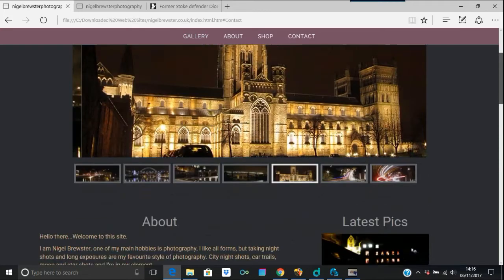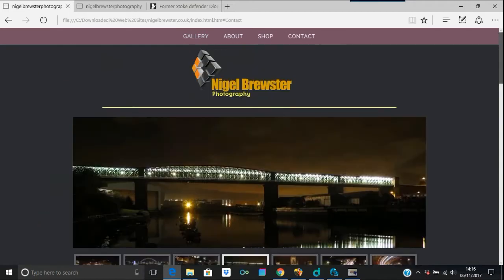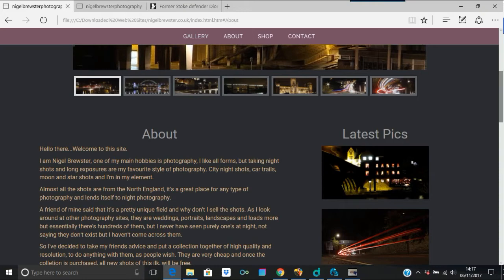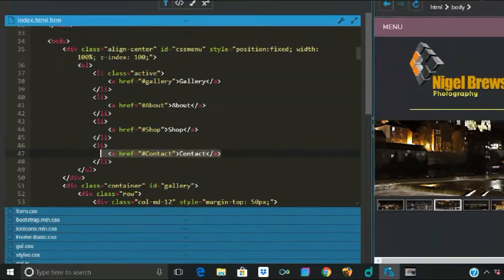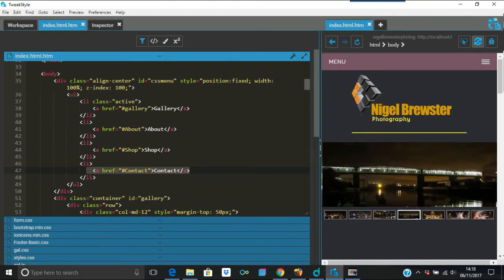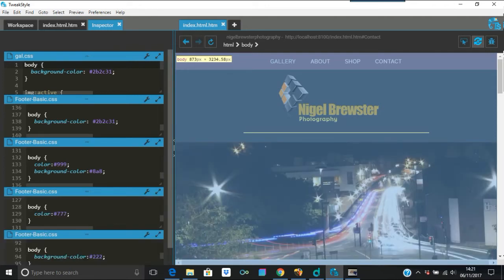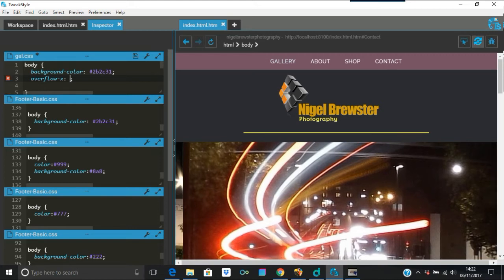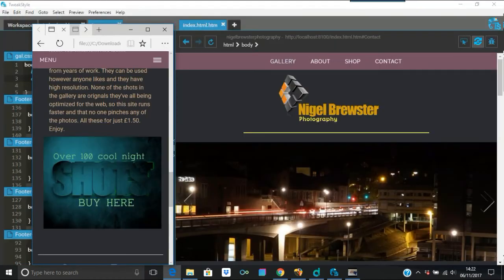How To Fix Stuff On New Web Site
Thoughts on how to fix stuff I'm not happy about.